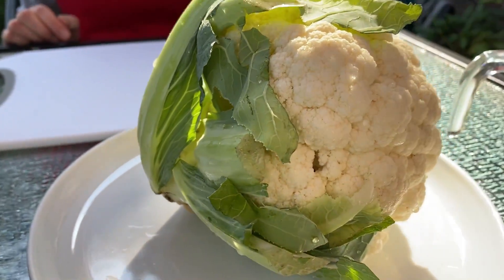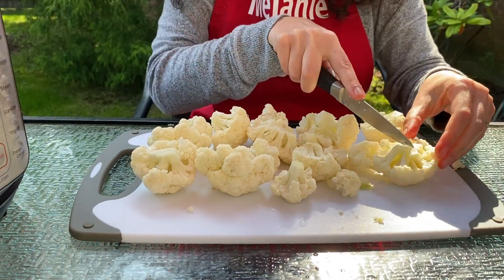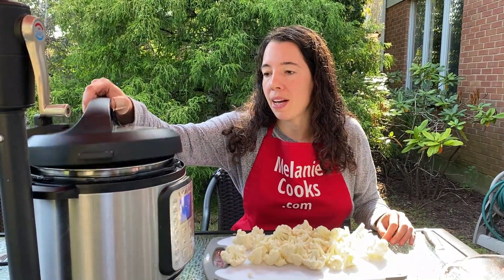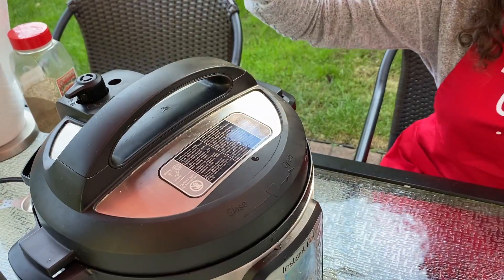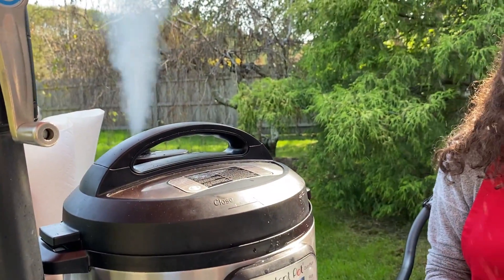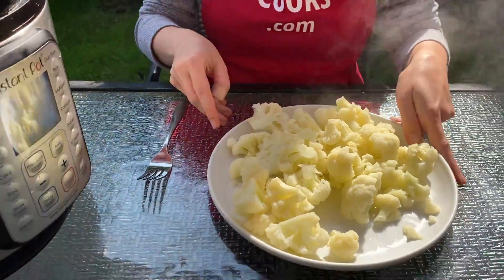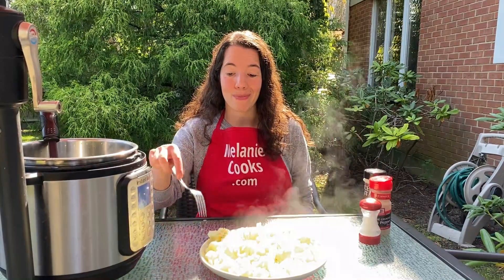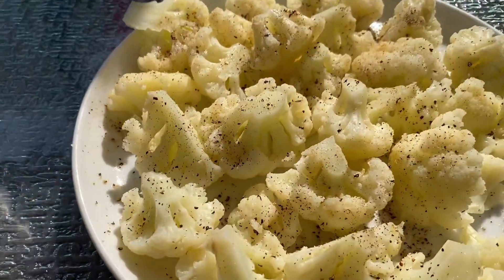Instant Pot Cauliflower Recipe - How To Cook Cauliflower In The Instant Pot - Perfectly Steamed!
This Instant Pot cauliflower is amazing! PRINT THE RECIPE Cooking cauliflower in the Instant Pot is so easy! Instant Pot cauliflower is perfectly steamed and has great texture! You will love this healthy keto low carb Instapot cauliflower!